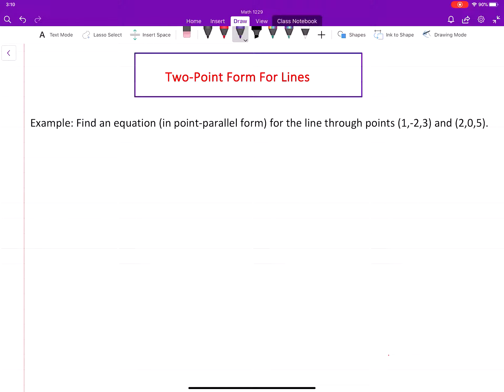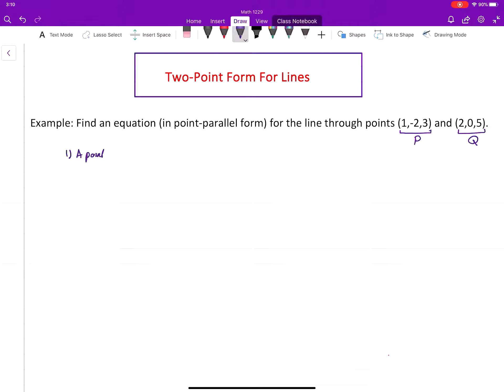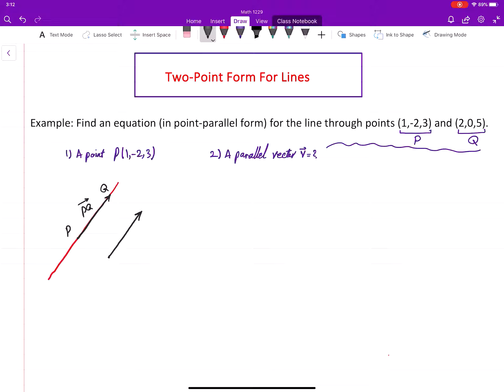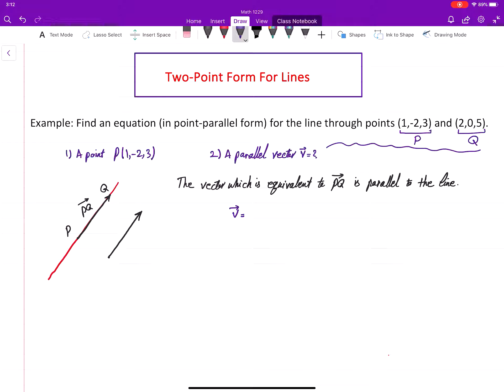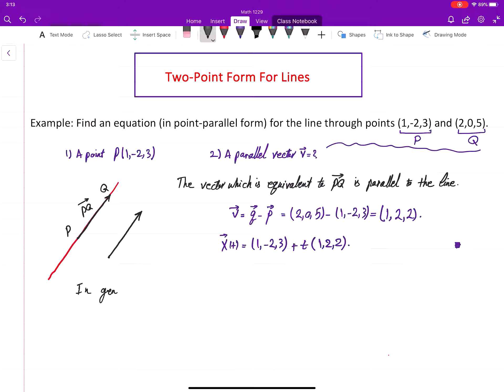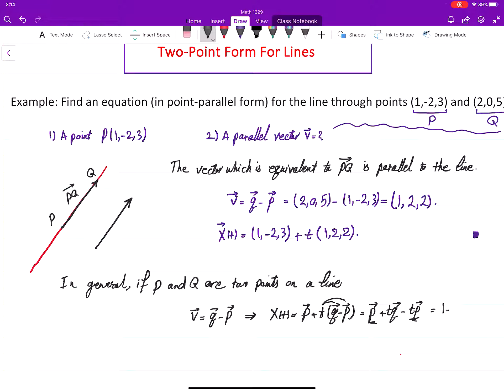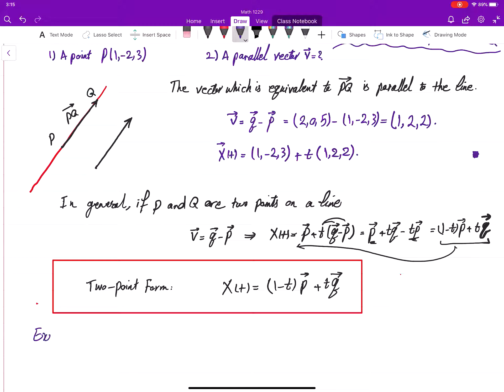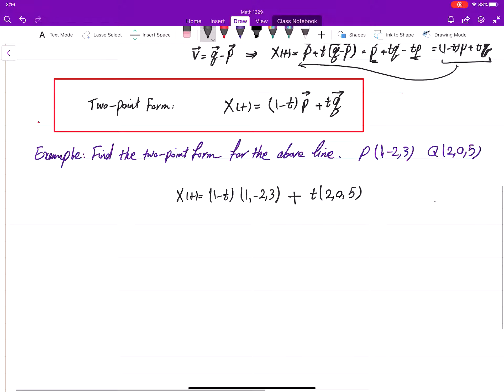Labtube-(Elementary Linear Algebra)-Two-Point Form For Lines